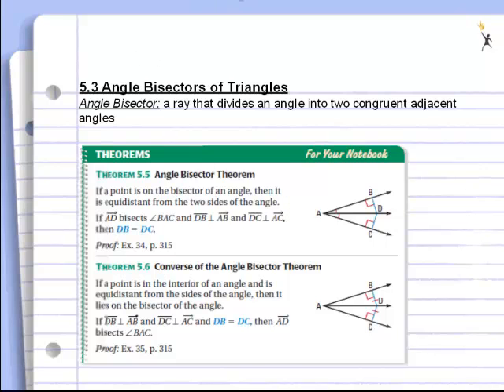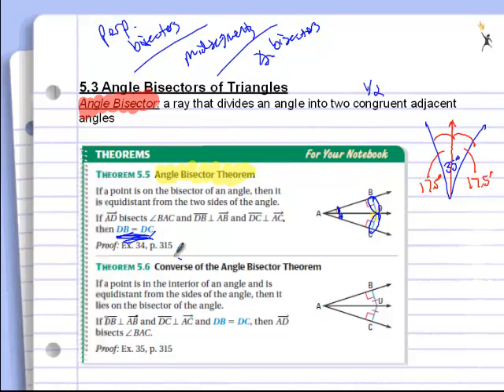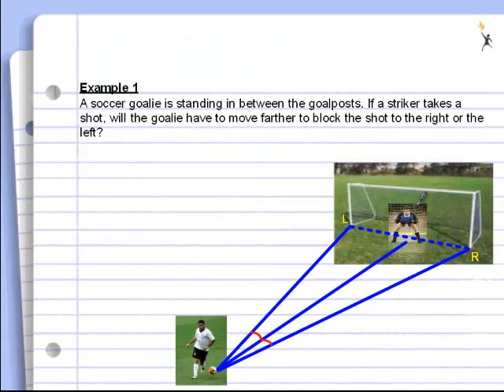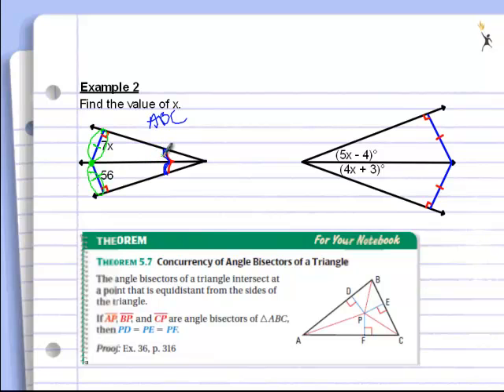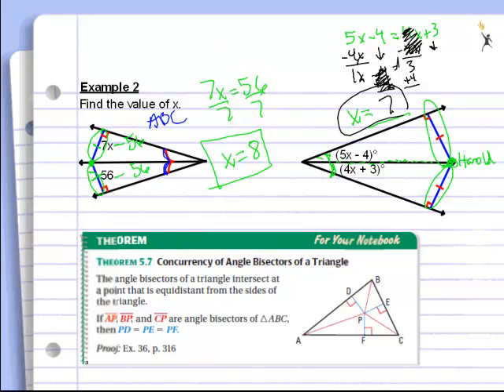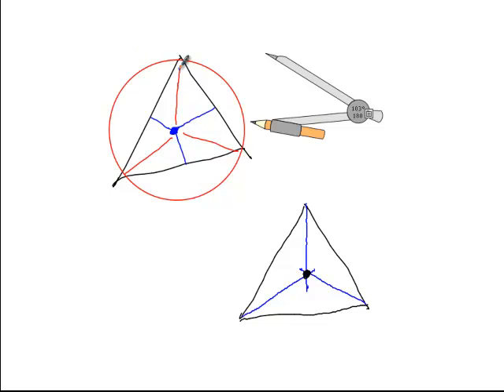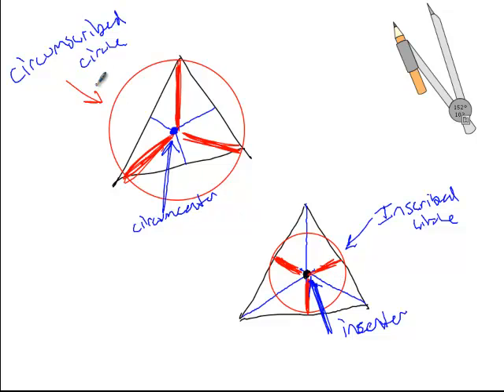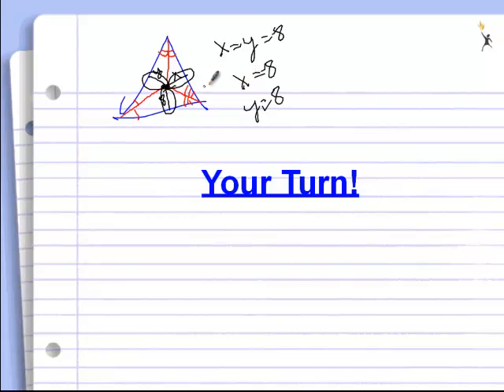Geom 5.3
geometry notes